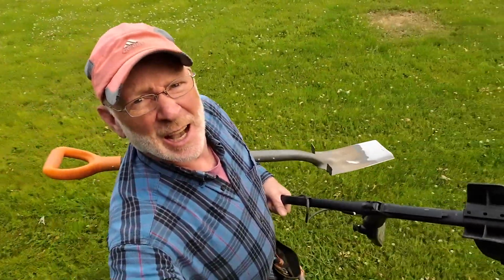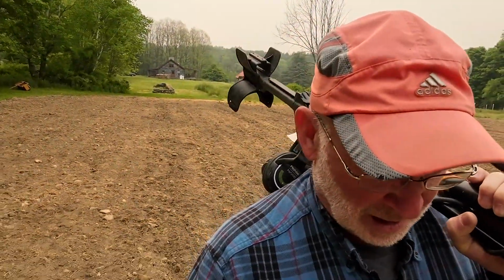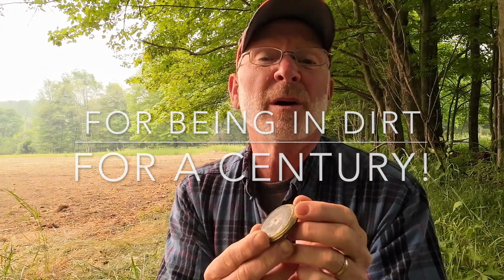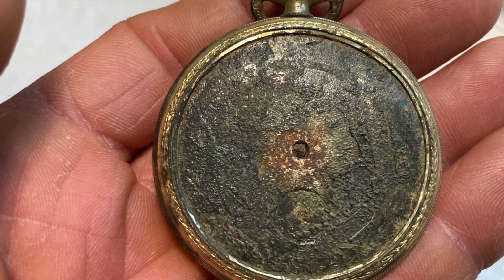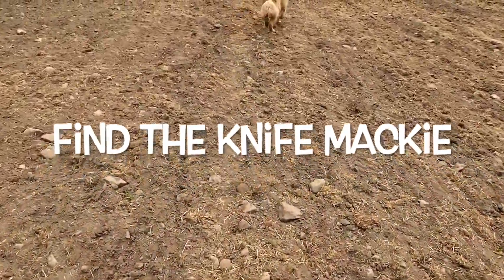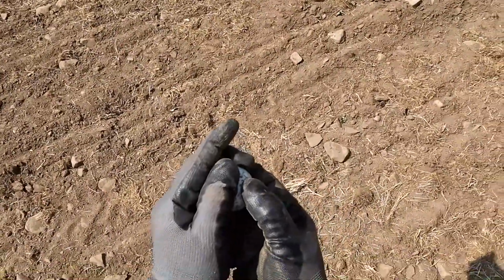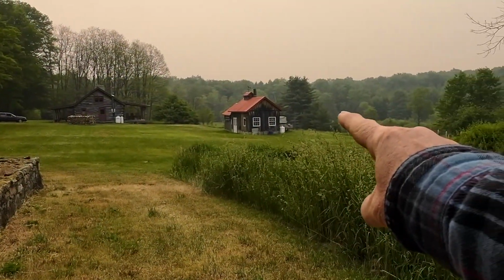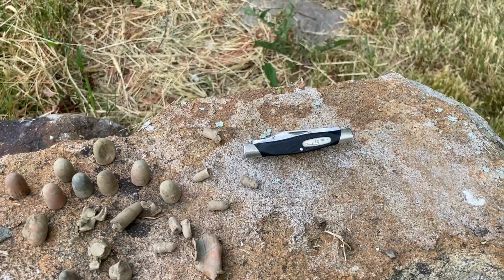Lost knife search finds GOLD watch too!!! Ahh, the spoils of Metal Detecting.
They call us when they've lost something. And that's when we can become Super Heroes...well, if we can find it!  But sometimes, as was the case this time, we stumble across OTHER things of value too.